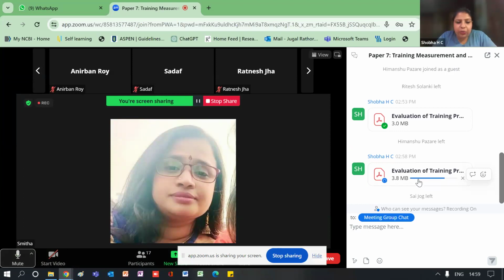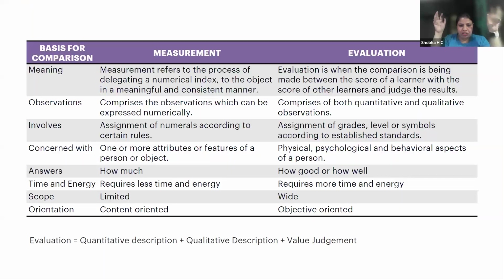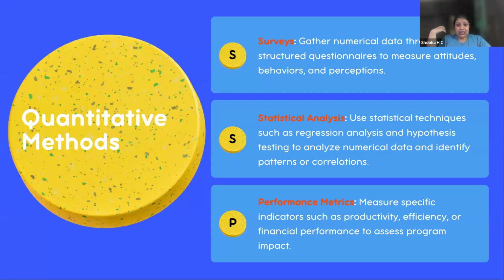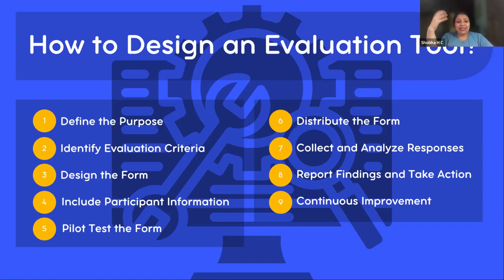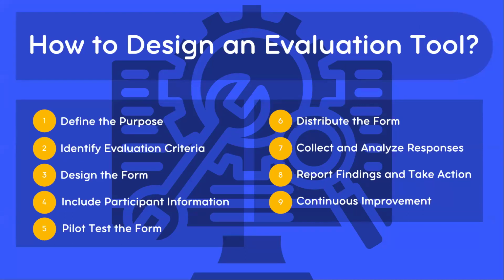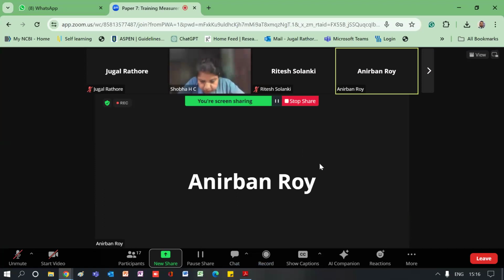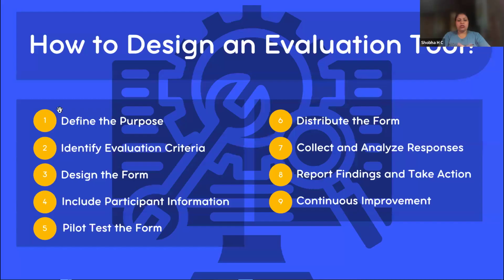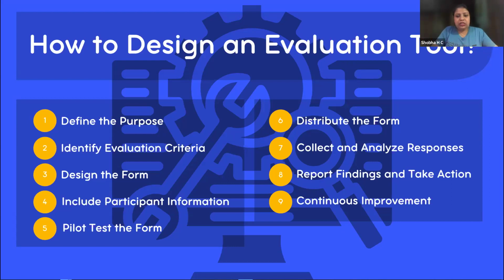Paper 7: Training Measurement and Evaluation 21-Apr-24 2:00 PM Shobha HC Recording 1920x1080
Paper 7: Training Measurement and Evaluation 21-Apr-24 2:00 PM Shobha HCGMT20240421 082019 Recording 1920x1080